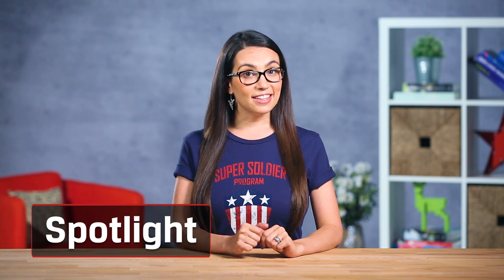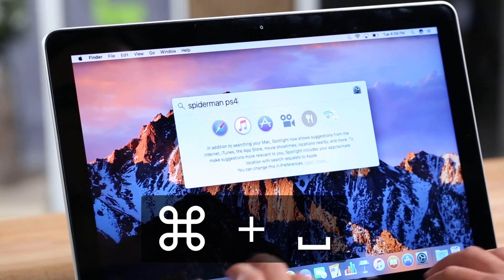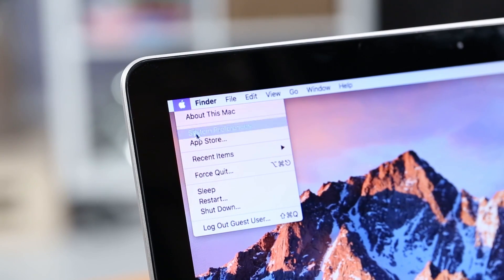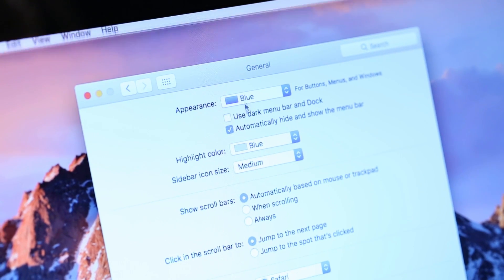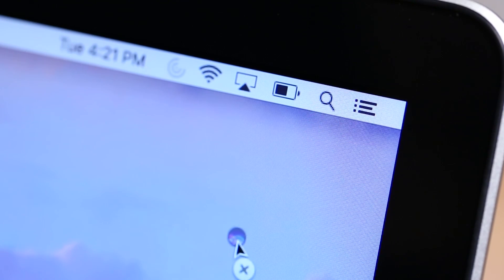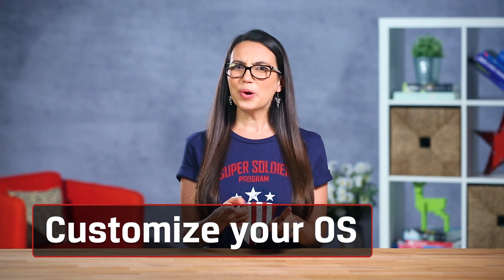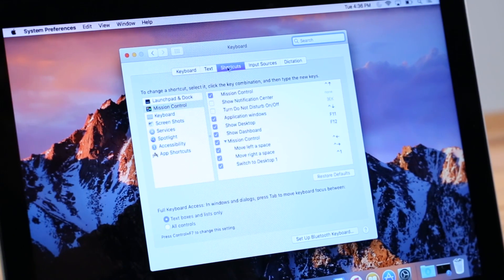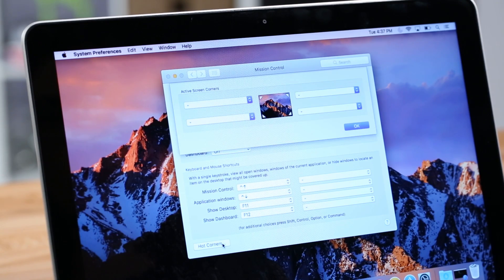Mac Tips ⌘ Macbook Productivity Tips – DIY in 5 Ep 67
We will show you some handy productivity tips to help you use your MacBook and Macbook Pro faster and more efficiently.
Spotlight is the simplest and most common way to speed up your Mac usage.  Hit Command (⌘) and Space bar and you can quickly find files, open apps, search the web, and make system-wide searches. Spotlight can also be used as a calculator or when you need currency conversions. If you’re feeling extra lazy there’s always Siri which works similar to Spotlight.
Screenshots on a Mac is as simple as Command (⌘), Shift and 3 to capture to the whole screen, or Command (⌘), Shift and 4 to capture a custom portion of the screen.
Spellchecker: If you know you’re close to spelling that one word, just hit Function & F5 as you’re typing something and you will see a list of similar words.  What about a word you’re not familiar with? If you highlight it and hit Command (⌘), Control & D you can get dictionary definitions and Wikipedia info without having to leave your page.
Hide the menu bar: You can make it so the menu only shows up when you scroll toward it by going to System Preferences, General, and then click “Automatically hide and show the menu bar”. If you do keep the menu bar around you can rearrange the icons within it by holding Command (⌘) and dragging them around. You can also use this to remove certain icons off the menu completely. Buh-bye Siri!
Apple’s built-in image editor is one of the most underappreciated aspects of macOS. If you need to resize, annotate, convert image file types, or export as a PDF this can all be done through the image editor. Saves you from having to buy Photoshop or Acrobat Pro!
QuickTime Player is also a screen recorder. It lets you record whatever audio or video is playing on your screen so you don’t need to download a 3rd party app.
You can create custom keyboard shortcuts for frequently used apps by going to System Preferences, Keyboard, Shortcuts, click the “+” icon to add an app, and then add your shortcut function and the key you want to use. For mouse shortcuts try the built in “Hot Corners” option. They let you clear the windows off your desktop, open the Mission Control page, or set your display to sleep just by moving your mouse to a certain corner of the page. Go to System Preferences, Mission Control and select “Hot Corners” at the bottom.